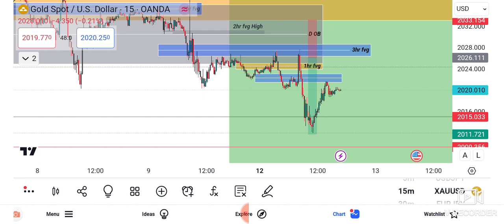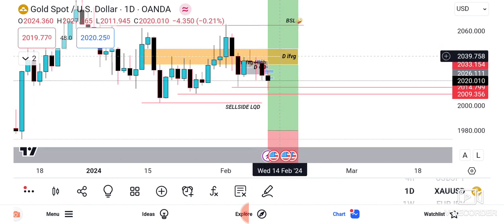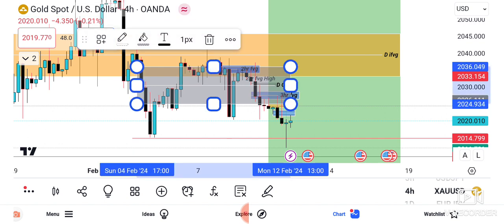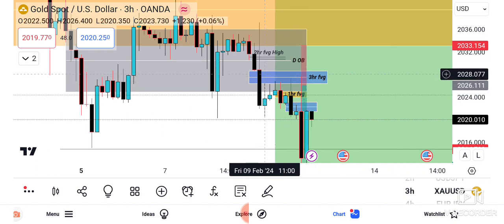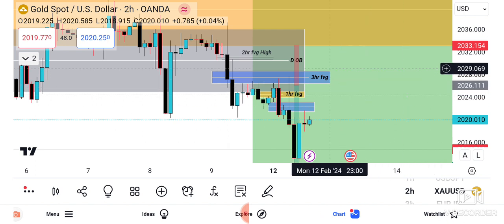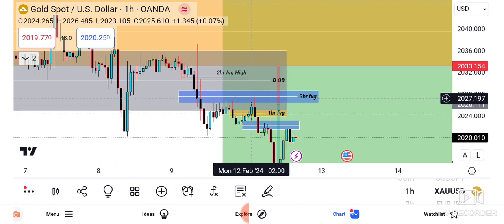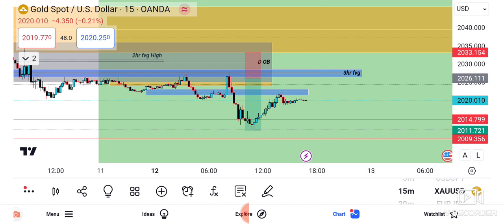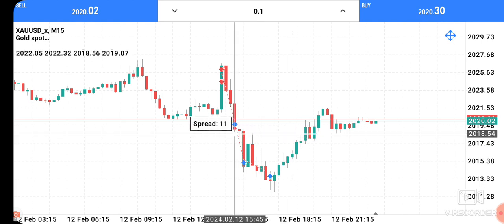13th feb MON TRADE REVIEW AND LESSONS LEARNT.